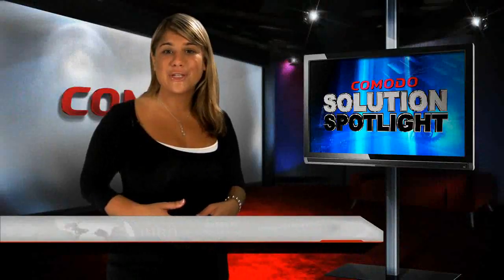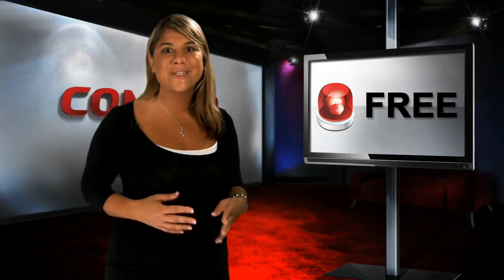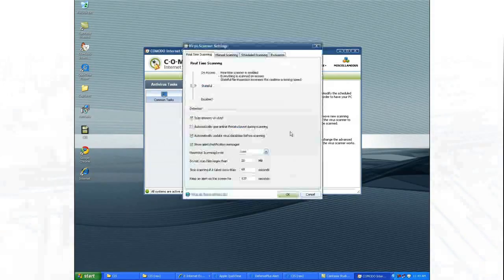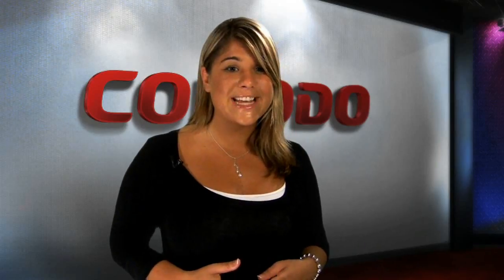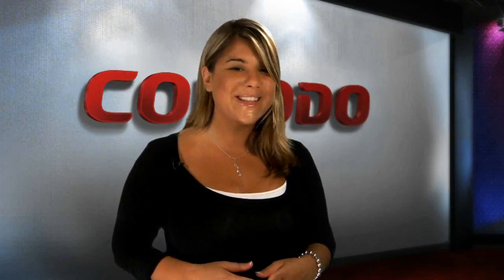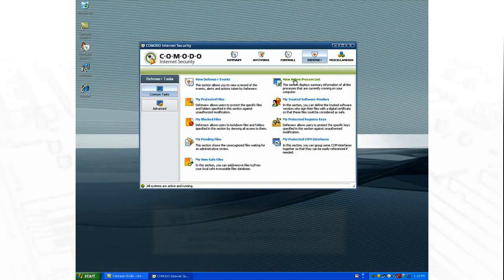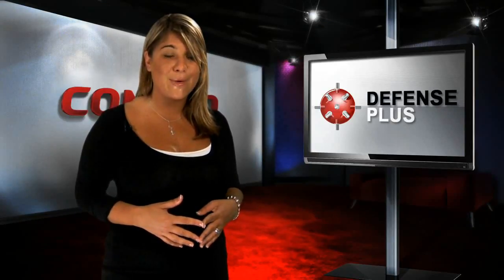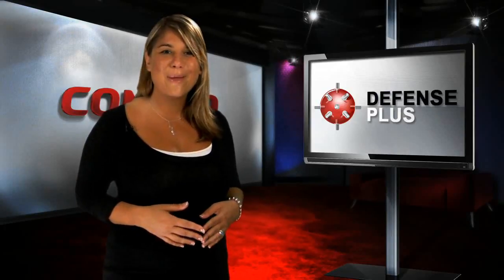Antivirus Software by Comodo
Comodo Antivirus software provides complete protection to Windows, Linux, Mac and Android devices. Know more!